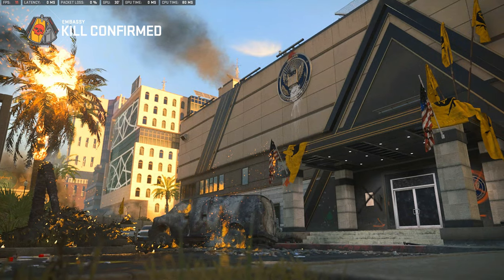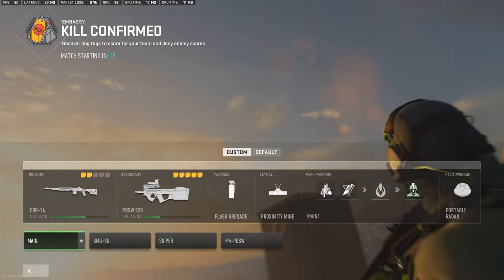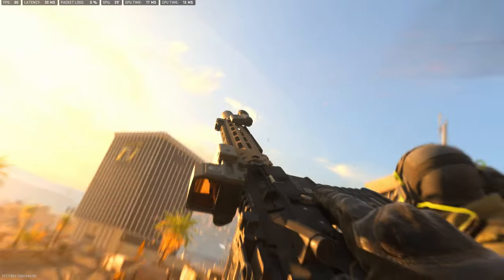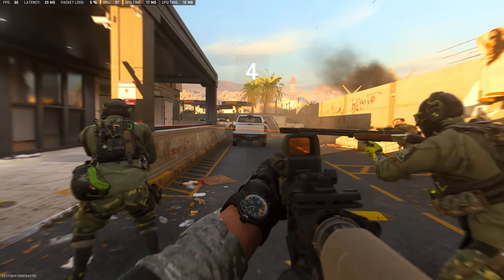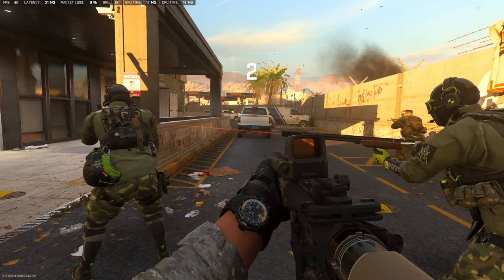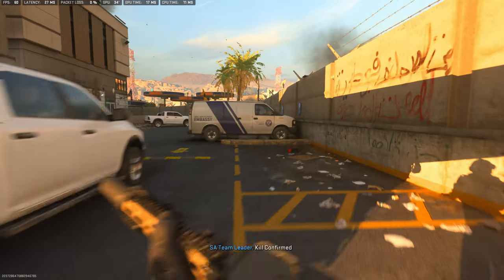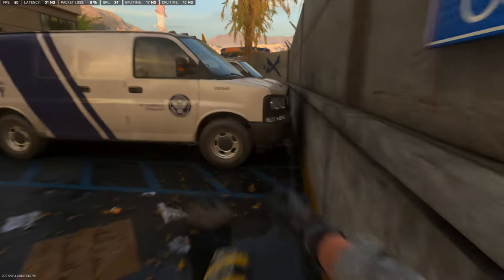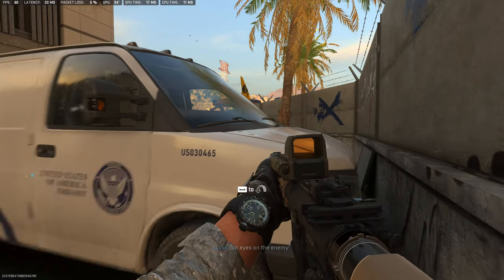Tier 1 KC - Embassy With my new M4 & PDSW Beamers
Gameplay from Call of Duty Modern Warfare 2 (2022) Multiplayer.

 ¬ click on the "bell" icon and get notifications.

Reloaded!, Shift gear!, Game On !
- Credits for any music used -